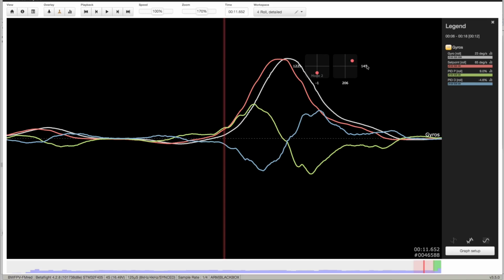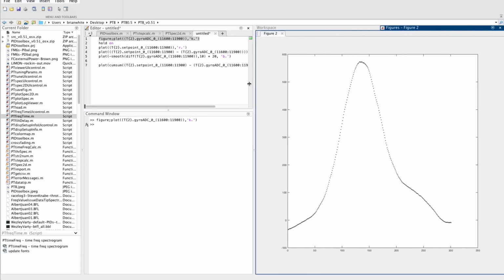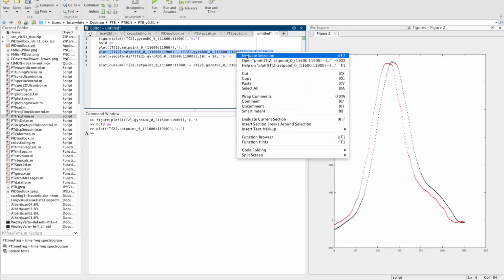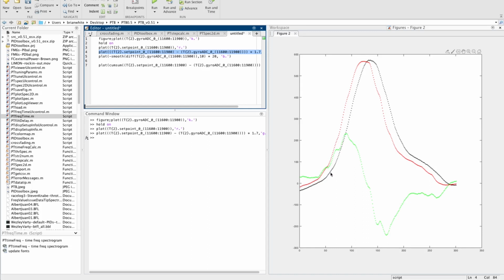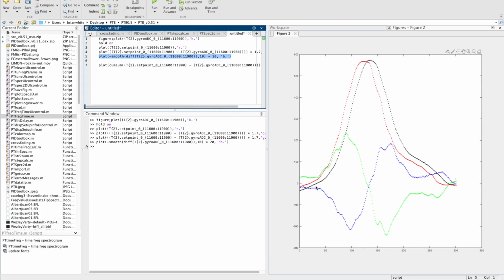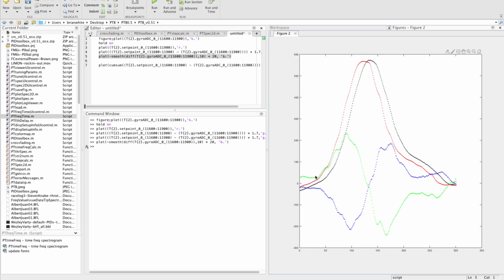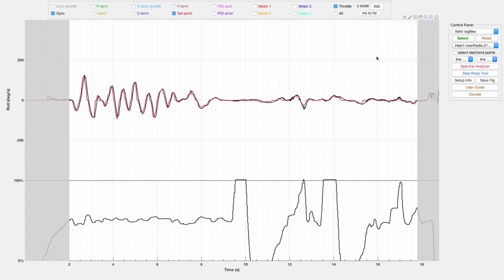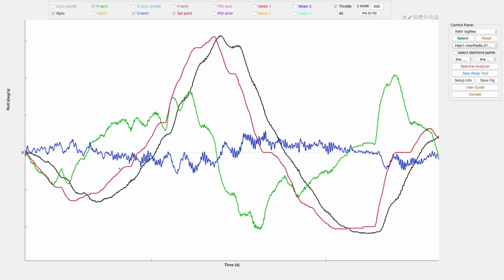PID fundamentals - How exactly are P, I and D calculated?